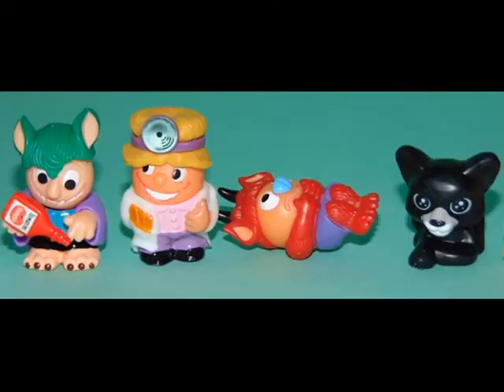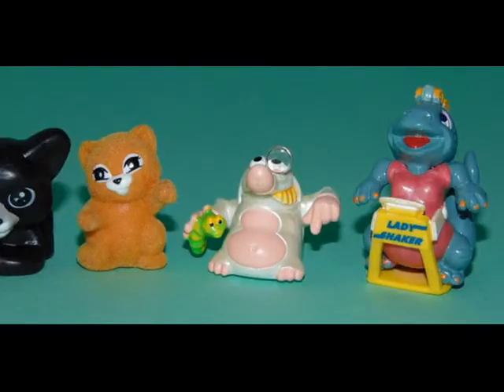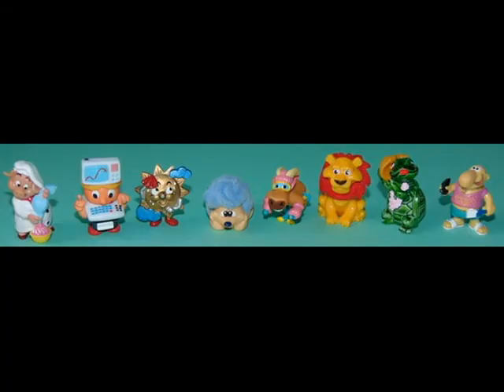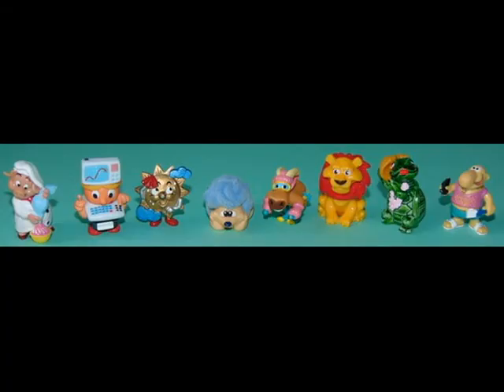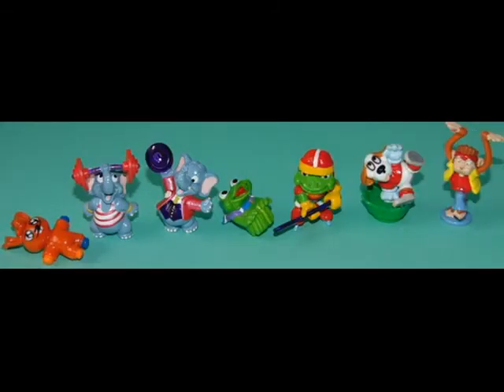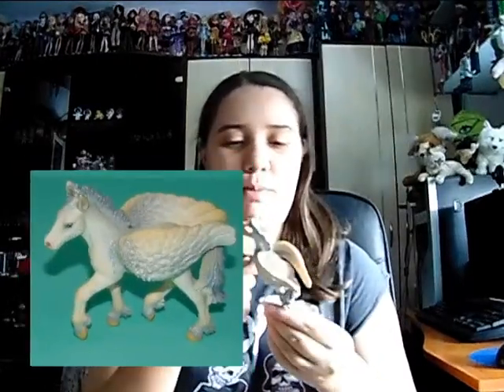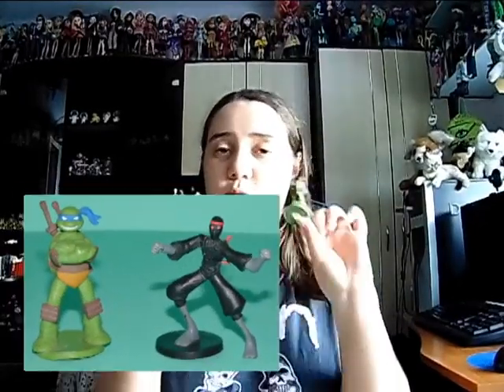Fleamarket Haul-Episode 27